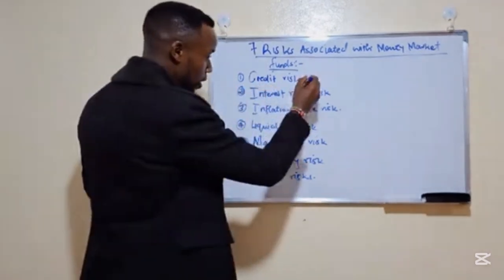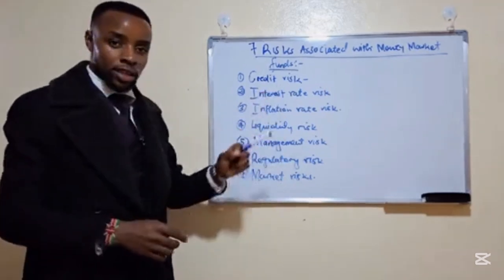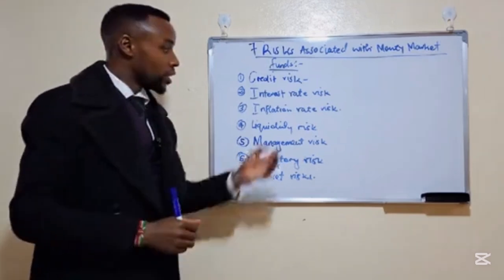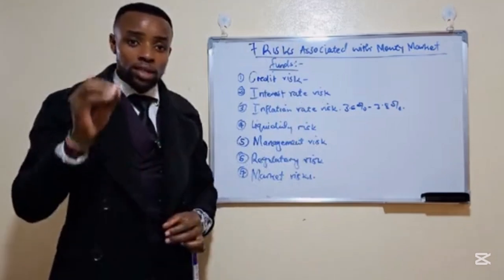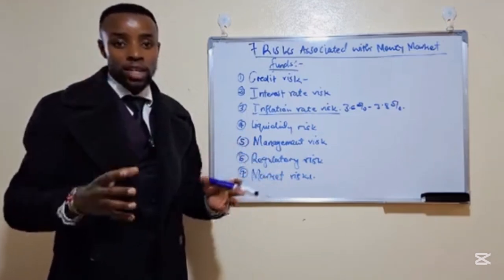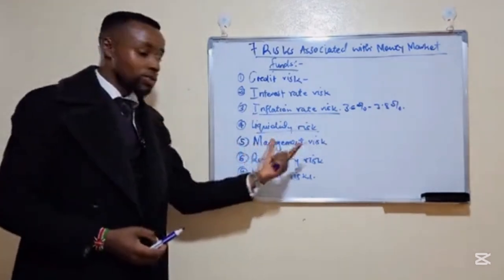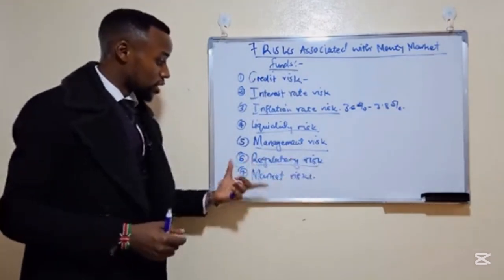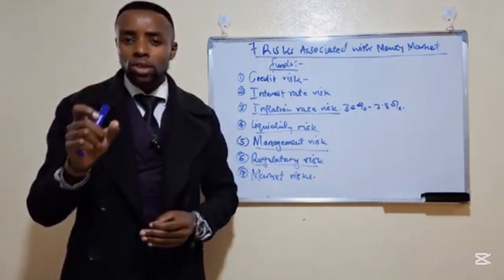7 RISKS associated with MMFs that you need to know.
7 RISKS associated with MMFs that you need to know.